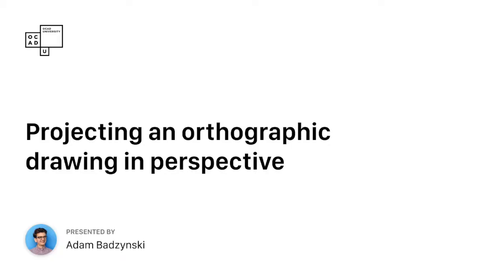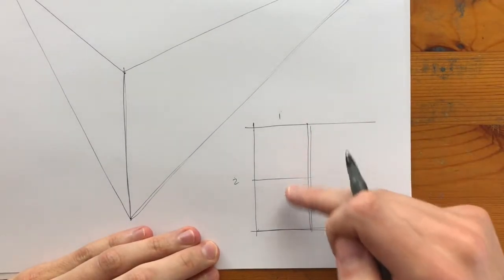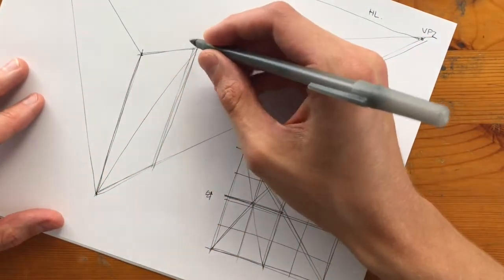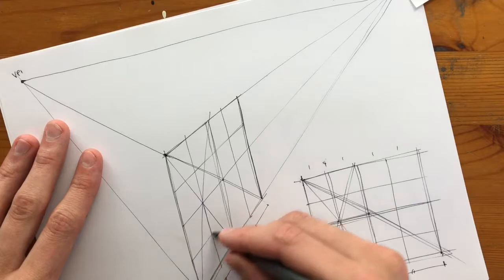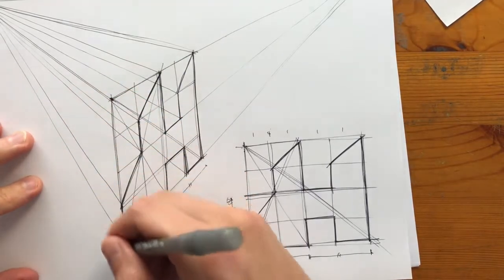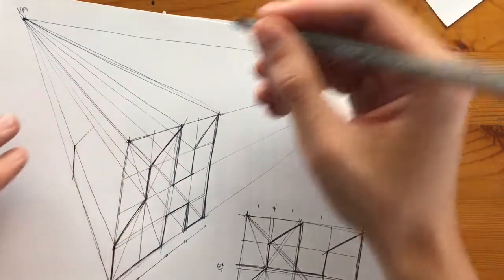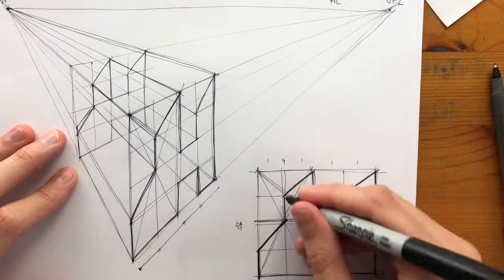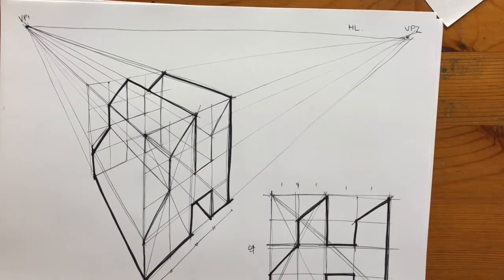Projecting orthographics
Introduction: 00:00
Drawing a 2 point perspective grid: 00:14
Drawing the grid: 01:05
Drawing the grid in perspective: 03:24
Orthographic drawing: 06:12
Perspective drawing: 6:50
Adding line weight: 11:40